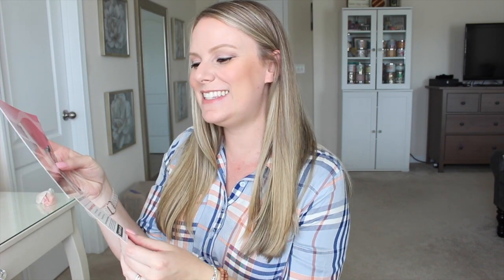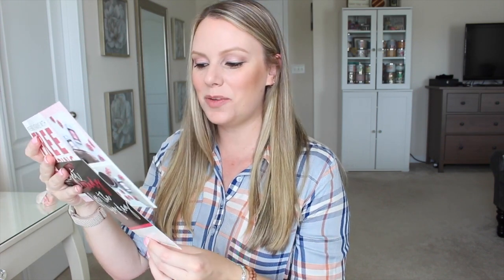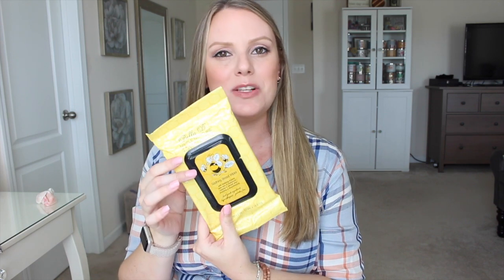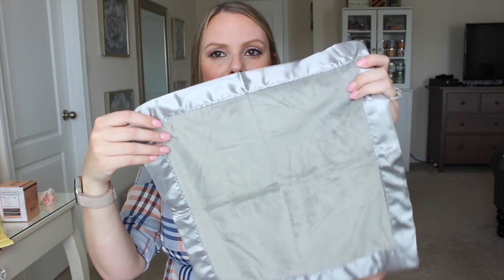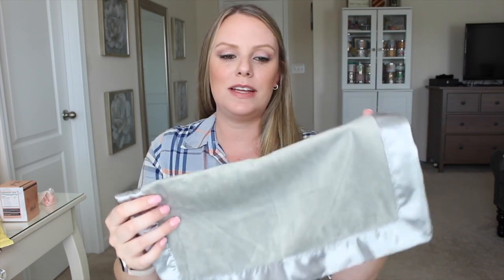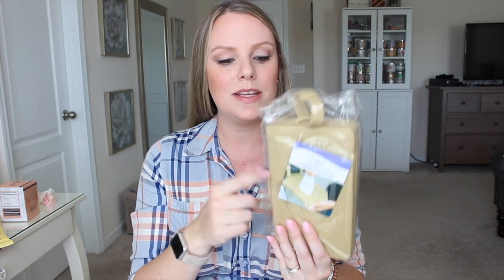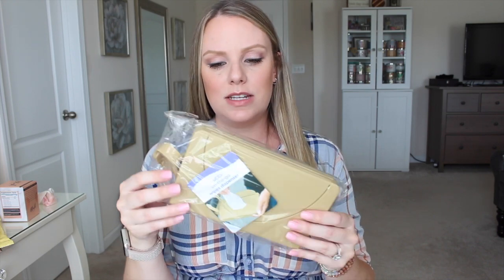Bump Boxes | Pregnancy Subscription Service | MOMMY MONDAY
Fitness Instagram - MelsMakeup.AteAte
Periscope - MelsMakeup88
Snap Chat - MelsMakeup88
PoshMark - MelsMakeup88